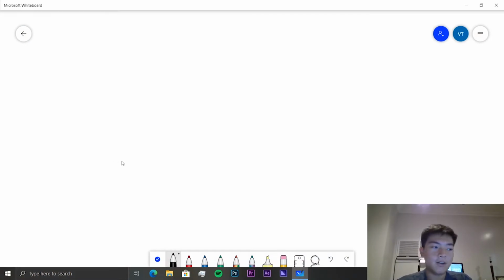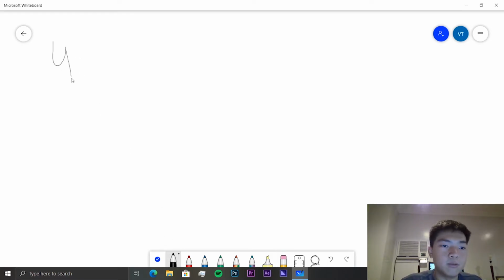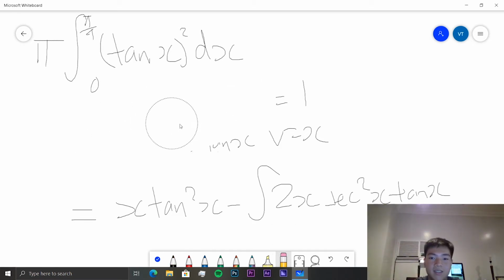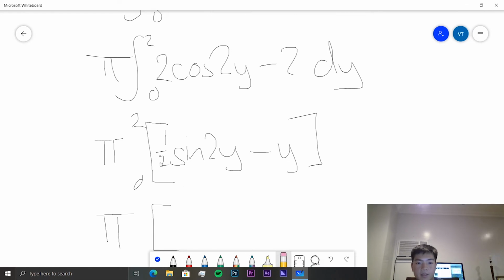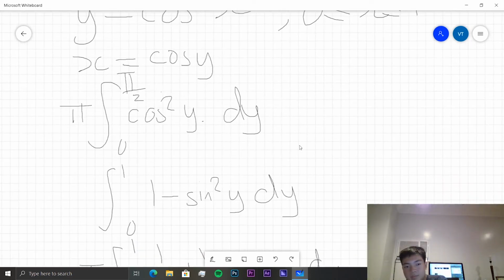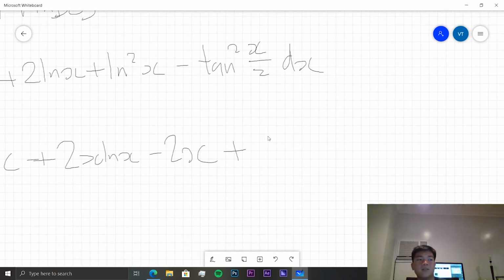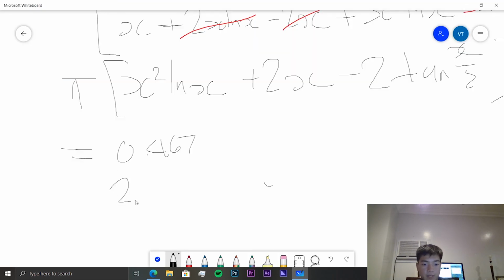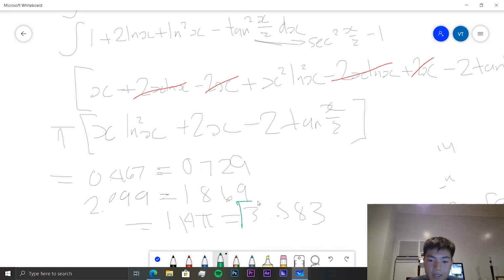Chapter 8.1.3 | Volumes of Revolution | CodingBytes IB Math Analysis Speedrun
In this video, Vince speedruns the final section of chapter 8.1 of the IB Math Analysis and Approaches HL textbook. This section contains problems involving volumes of revolution.